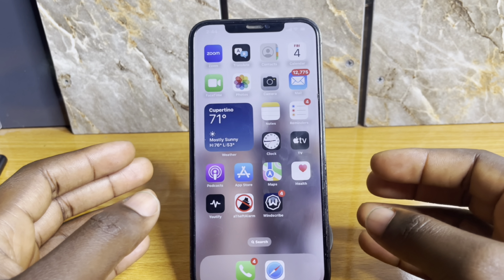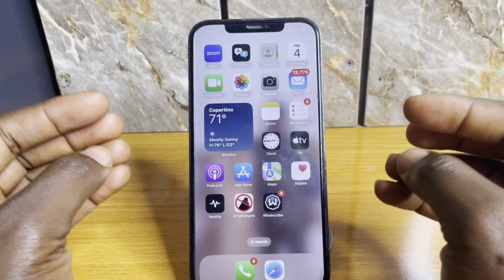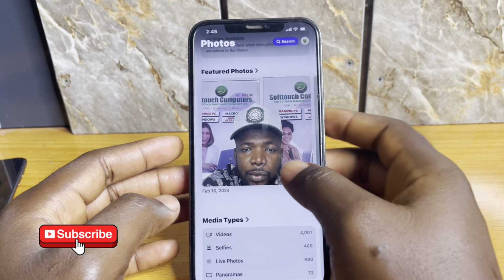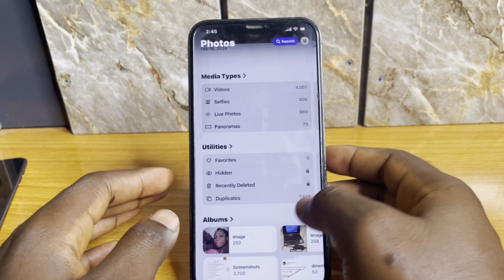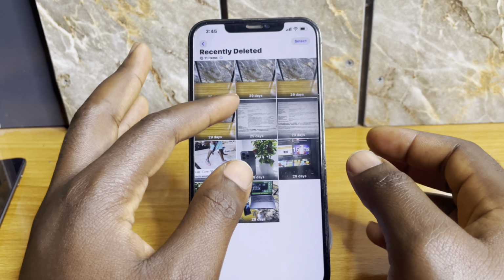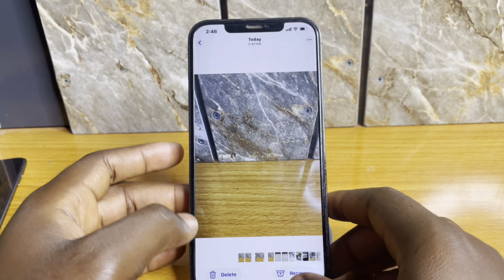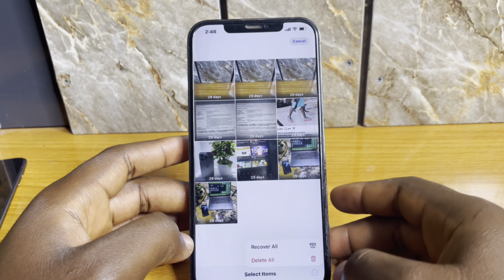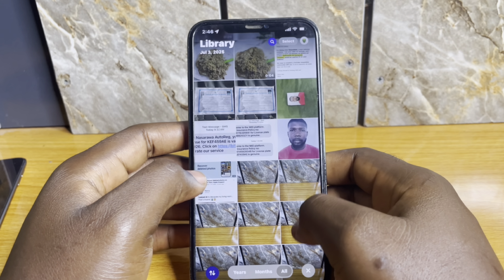HOW TO RECOVER DELETED PHOTOS FROM YOUR IPAD OR IPHONE WITHIN 3O DAYS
Accidentally deleted a photo on your iPhone or iPad? Don’t panic! 📱🧠
In this video, I’ll show you the quickest and easiest way to recover deleted photos from your iOS device — whether they were recently deleted or missing from your gallery. No need for any third-party apps!

 • How to recover photos from the “Recently Deleted” album

Whether you’re using an iPhone 15, 14, 13, 12, SE, or an iPad, this step-by-step guide has you covered. Watch till the end so you don’t miss any important step.